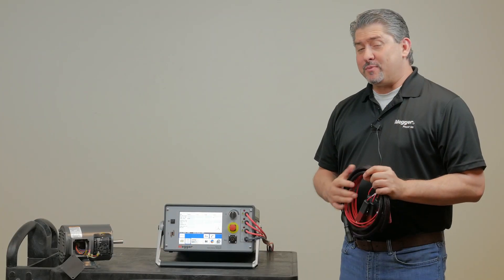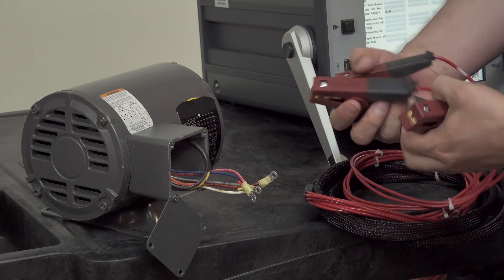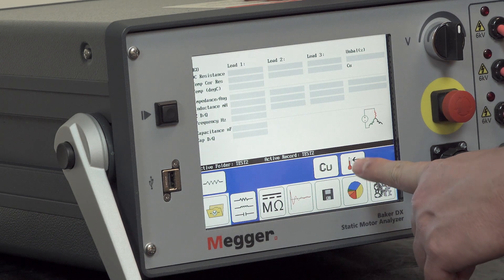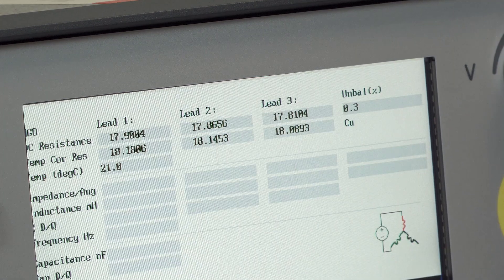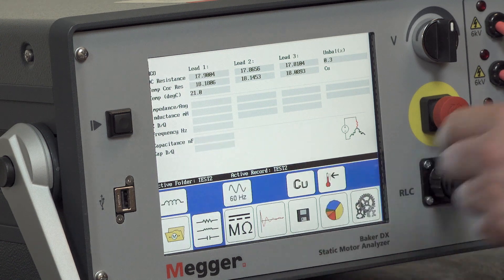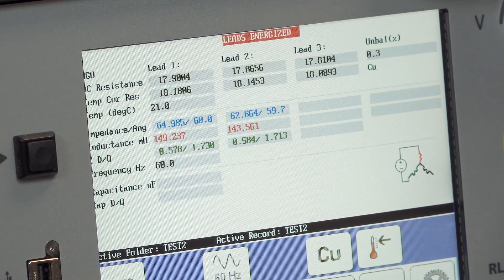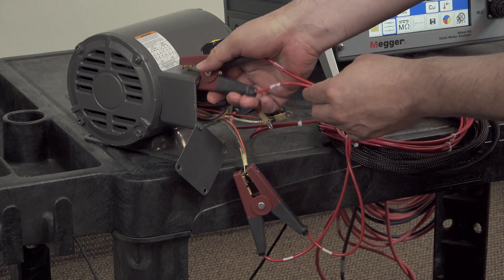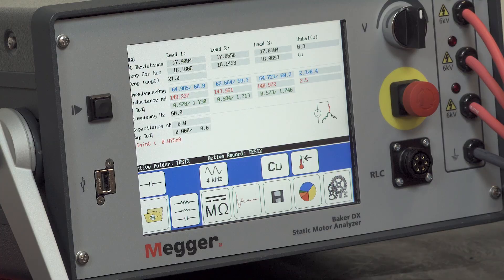RLC test procedure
Megger’s Baker DX static electric motor analyzer can measure winding resistance and (optionally) inductance and capacitance. This video shows how it’s done.